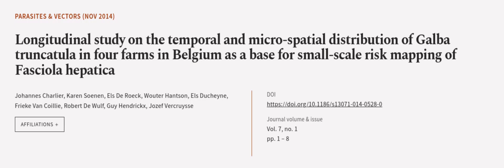Longitudinal study on the temporal and micro-spatial distribution of Galba truncatula... | RTCL.TV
### Keywords ###

### Article Attribution ###
Title: Longitudinal study on the temporal and micro-spatial distribution of Galba truncatula in four farms in Belgium as a base for small-scale risk mapping of Fasciola hepatica
Authors: Johannes Charlier, Karen Soenen, Els De Roeck, Wouter Hantson, Els Ducheyne, Frieke Van Coillie, Robert De Wulf, Guy Hendrickx ,and Jozef Vercruysse
Publisher: BMC
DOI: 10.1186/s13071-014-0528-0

### Video Timestamps ###
0:00:00 - Summary
0:00:56 - Title
0:01:02 - Outro
0:01:06 - End